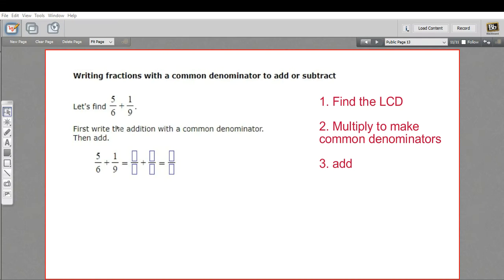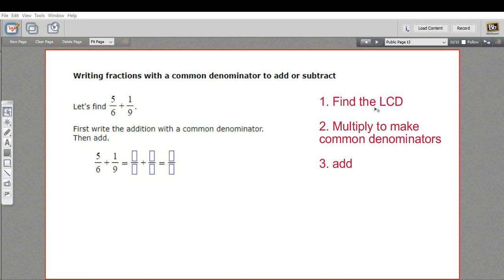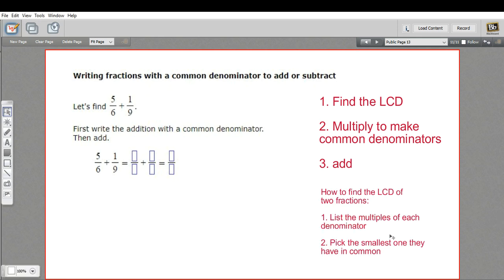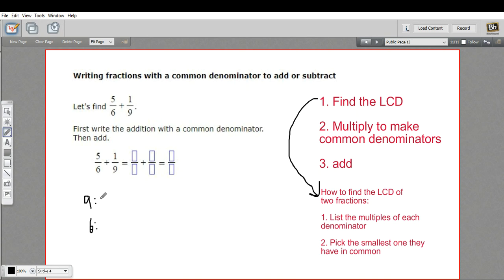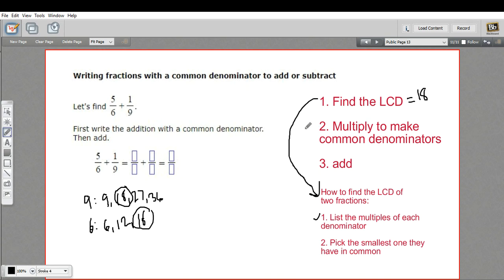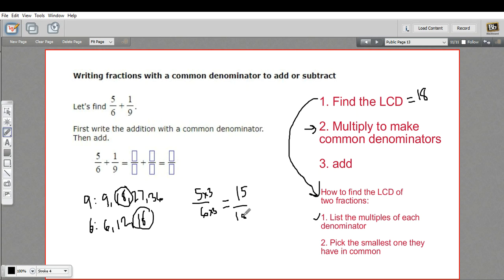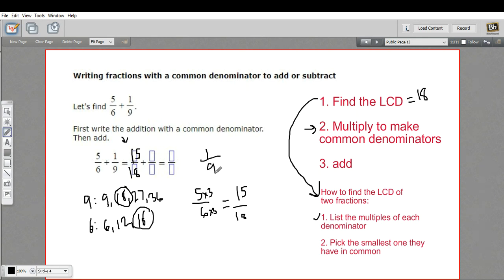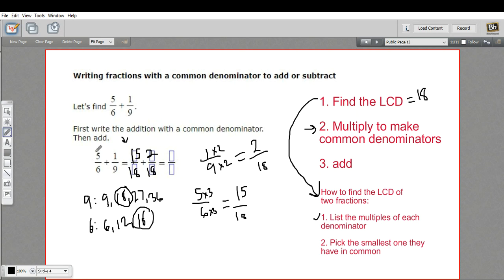Writing fractions with a common denominator to add or subtract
How to write fractions with a common denominator to add or subtract